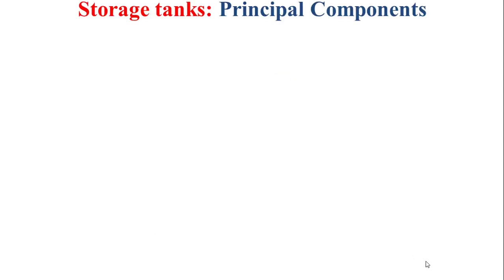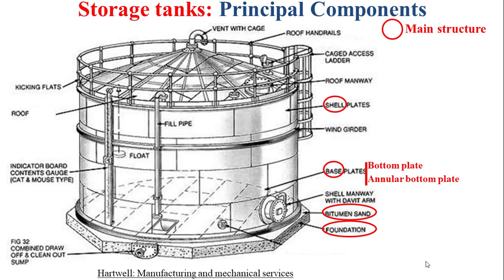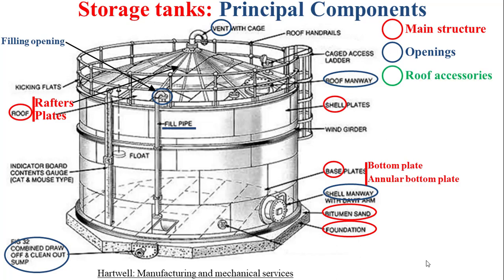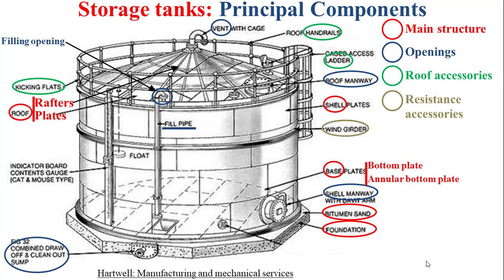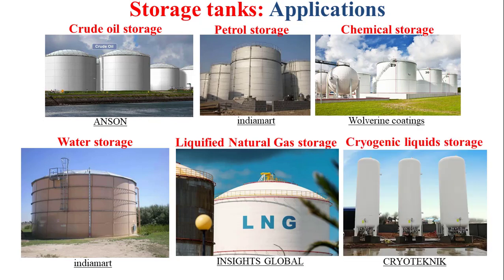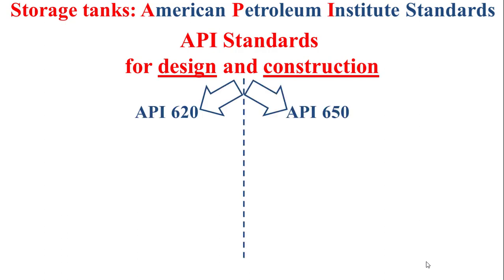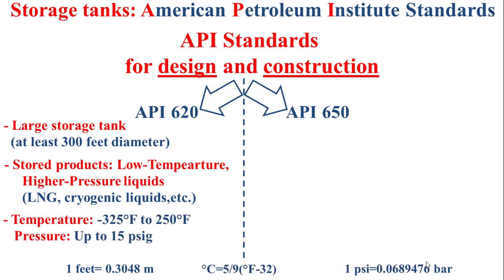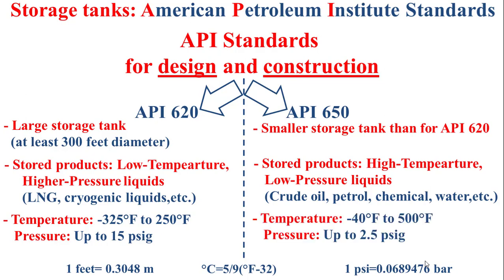Storage tank_Technological introduction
This educational video technologically introduces the storage tanks in relation with the American Petroleum Institute (API) standards as simply and as clearly as possible.
00:00 Intro
00:18 Storage tanks: Principal Components
02:10 Storage tanks: Applications
02:53 Storage tanks: American Petroleum Institute Standards
04:23 End